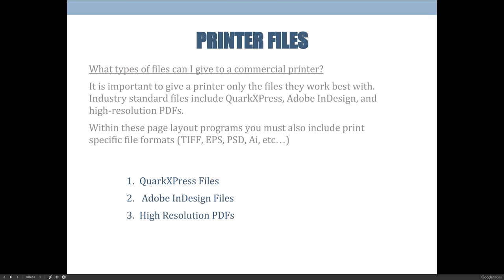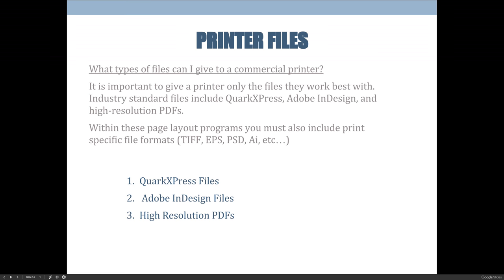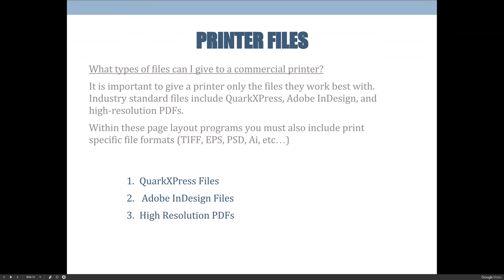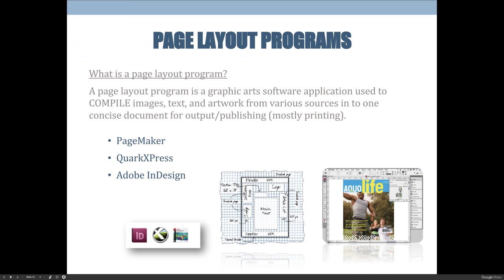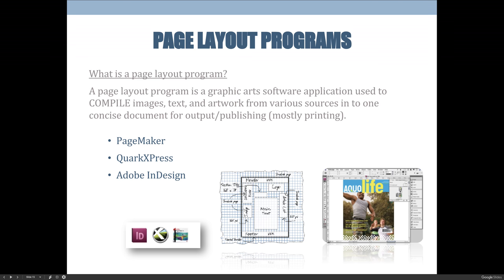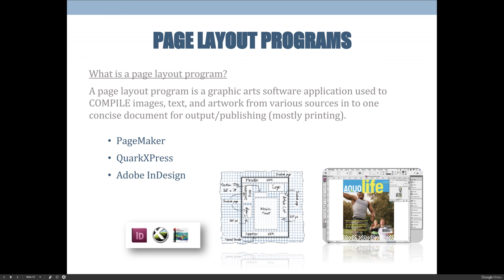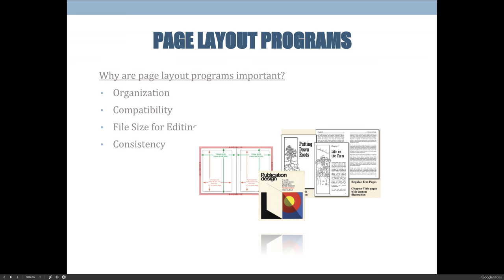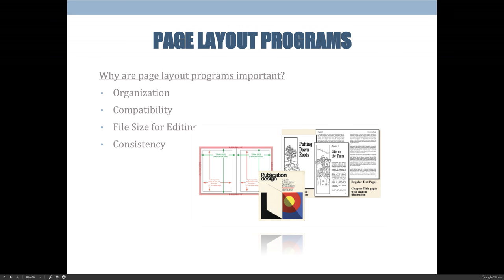ART 1200 – Getting Started in InDesign / VIDEO 05